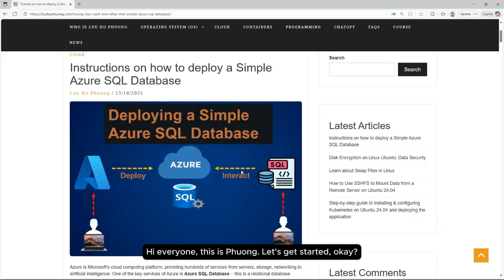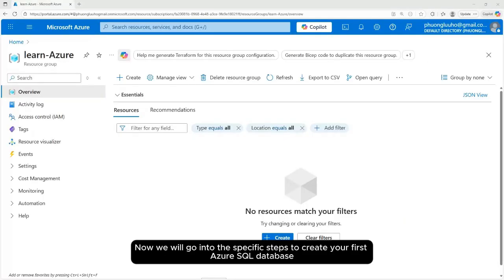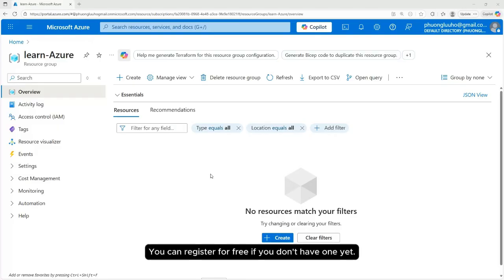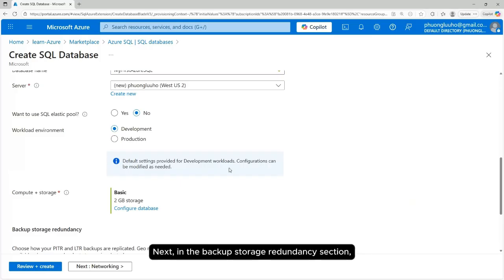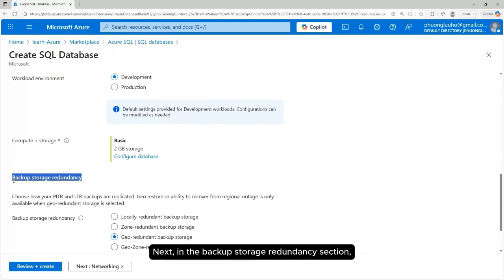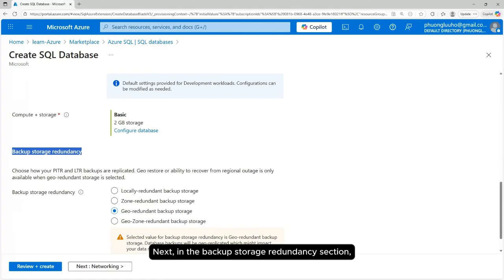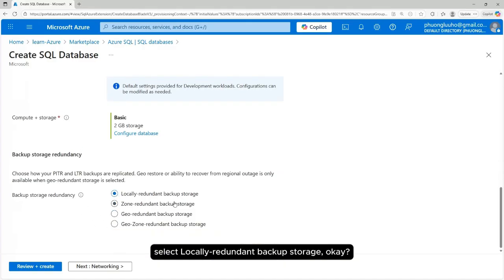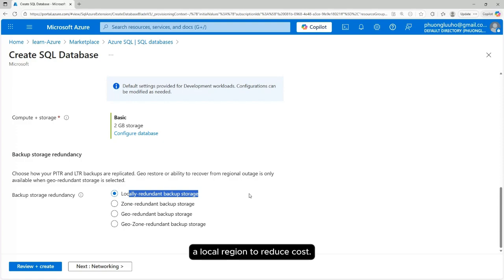How to Create Azure SQL Database Step by Step Tutorial for Beginners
Deploy Azure SQL Database in Minutes (Step-by-Step Tutorial)
Do you want to create and query an Azure SQL Database in just a few minutes, without installing SQL Server or dealing with complex configuration? In this video, I will show you the fastest and simplest way to deploy an Azure SQL Database, load sample data, and run SQL queries directly on the Azure Portal.

Hi everyone, this is Phuong 👋 — let’s get started!

⏱️ TIMELINE
00:00 Intro — Deploy SQL on Azure in minutes
00:23 What we will build
00:44 Step 1 — Create Azure SQL Database
01:38 Step 2 — Configure SQL Server & Authentication
03:40 Step 3 — Set Compute, Storage & Backup
05:02 Step 4 — Configure Networking & Firewall
07:01 Step 5 — Security & Managed Identity
08:12 Step 6 — Load Sample Data
10:14 Step 7 — Query Customer Database
12:38 Step 8 — Query Product Table
14:50 Step 9 — Filter Data with SQL Query
16:57 Closing & Next Azure Lessons

How to create an Azure SQL Database step-by-step

Configure SQL Server, Firewall, Networking & Authentication

Load sample data and run your first SQL queries

Manage Azure SQL directly on the Azure Portal (no installation needed)

🔧 Commands shown in this video (copyable):

SELECT * FROM [SalesLT].[Customer];
SELECT * FROM [SalesLT].[ProductModel];
SELECT FirstName, LastName FROM [SalesLT].[Customer] WHERE LastName LIKE 'Orl%';
SELECT FirstName, LastName FROM [SalesLT].[Customer] WHERE FirstName LIKE 'Orl%';

My mission: help you learn Cloud easier, faster and more practically.